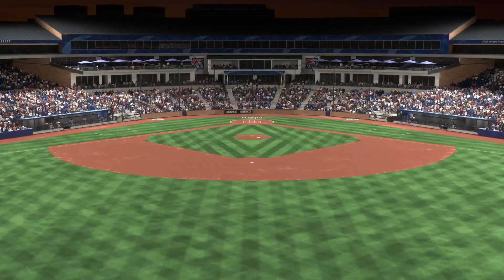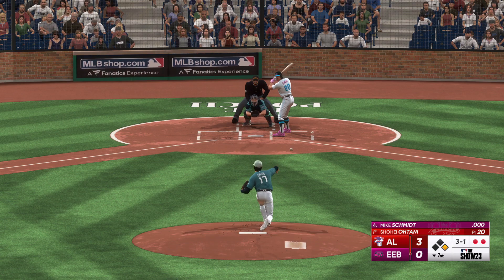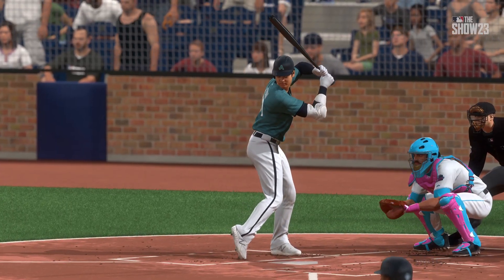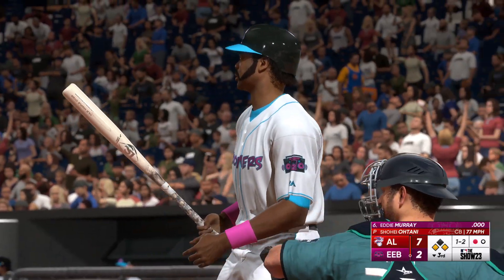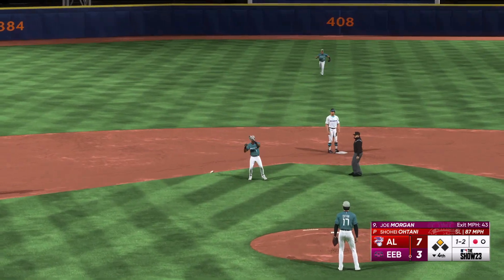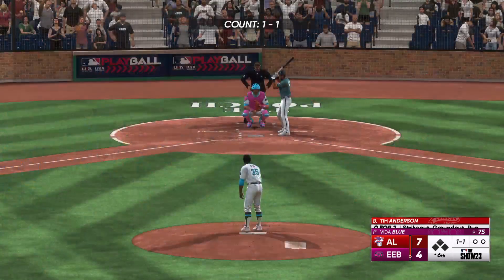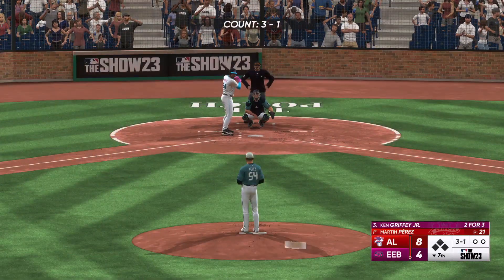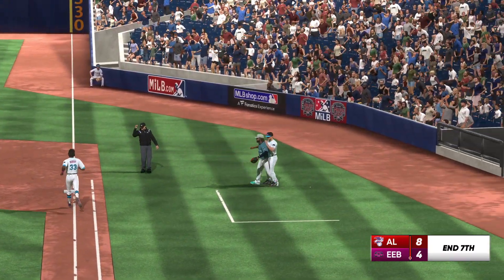MLB The Show 23 ブーマーvsアメリカンリーグ 観戦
大谷、久々の満塁弾